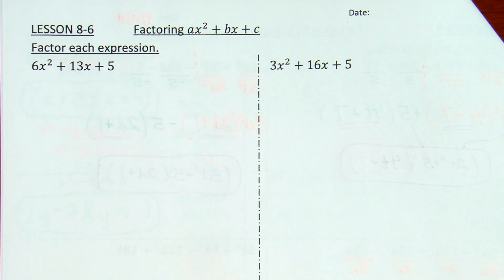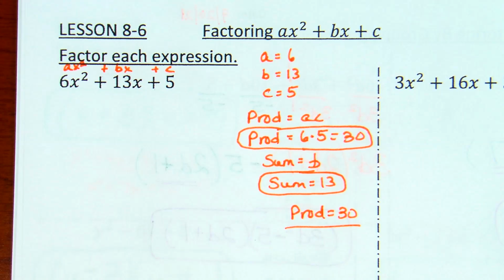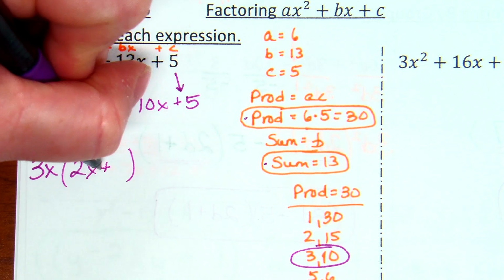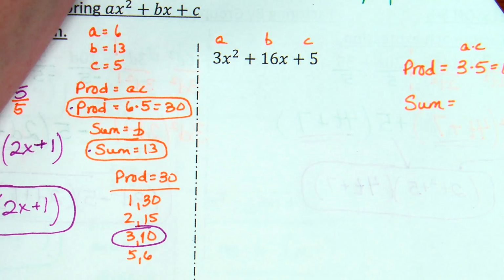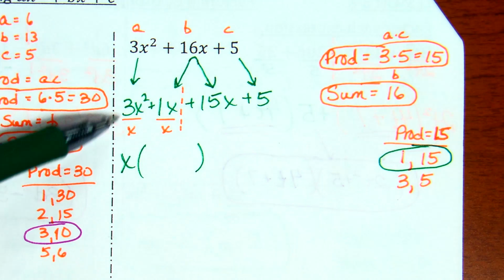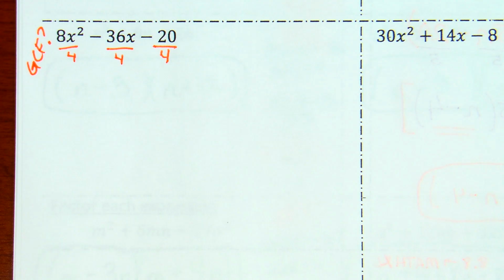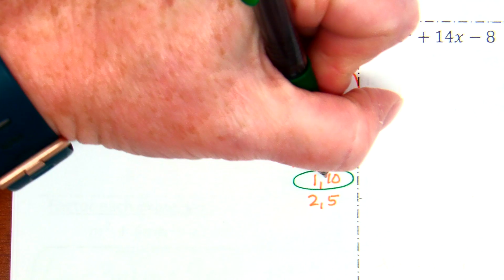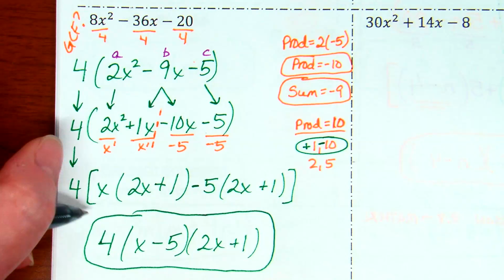Lesson 8 6